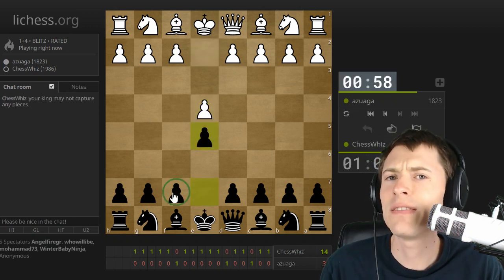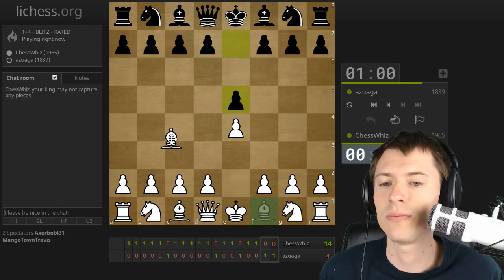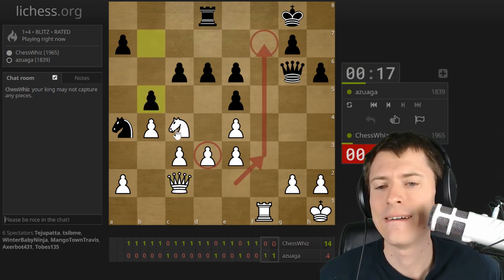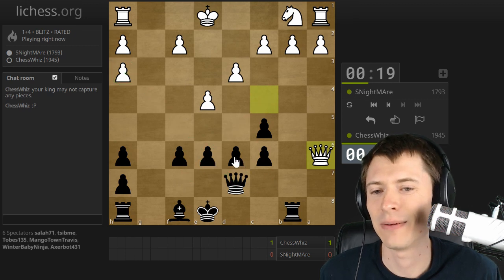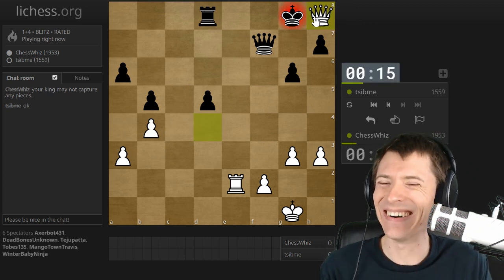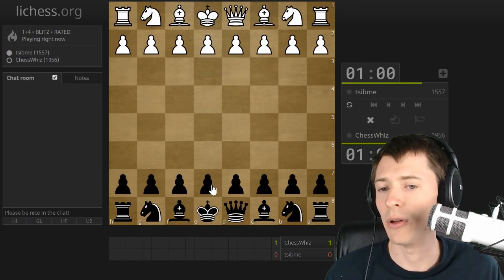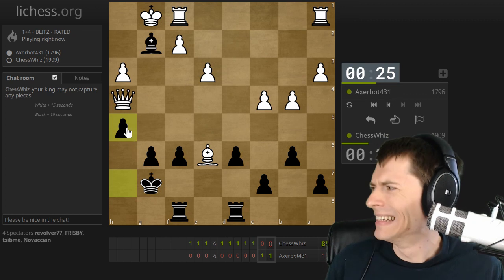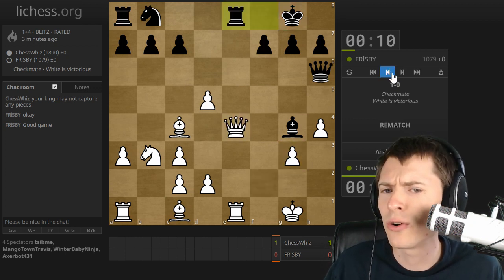Episode 395: Emasculated King Chess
We play a chess variant where the king is powerless to capture its aggressors. This  rule gives the attacking game a unique flavor. I would recommend this game!